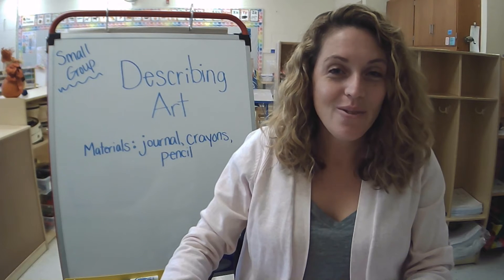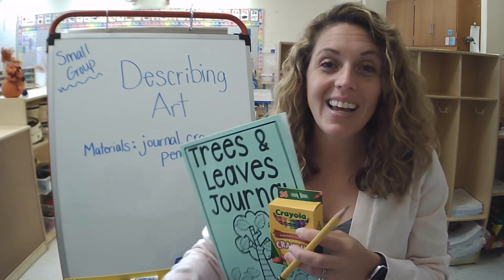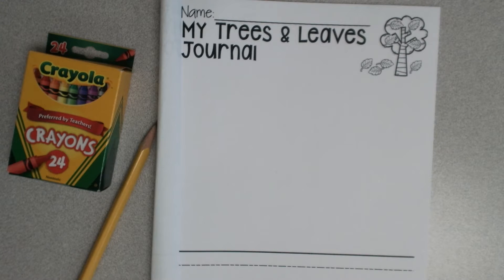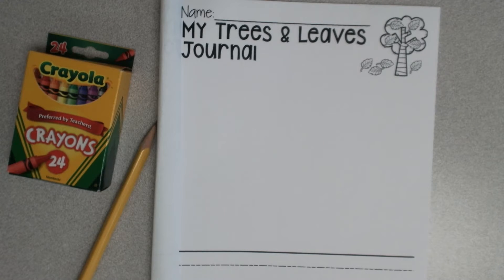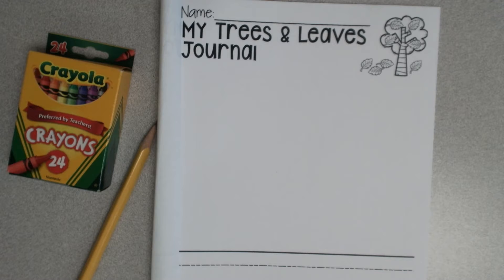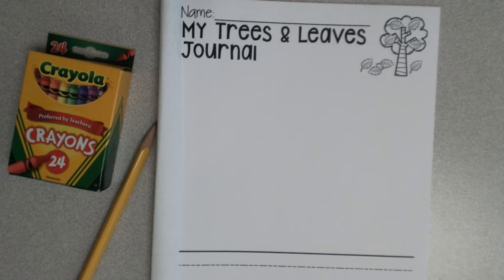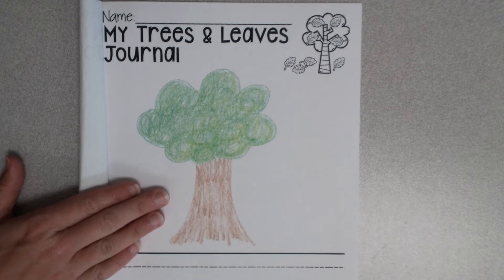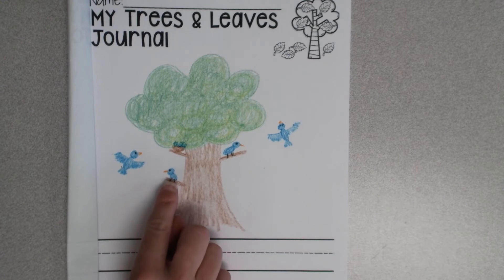10.20.20 Small Group